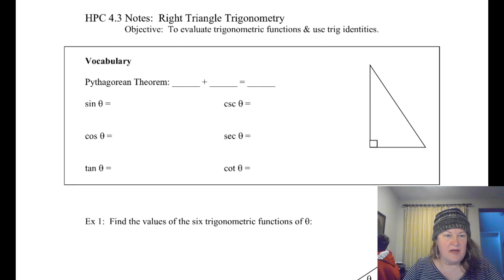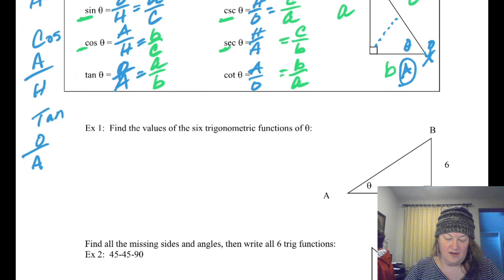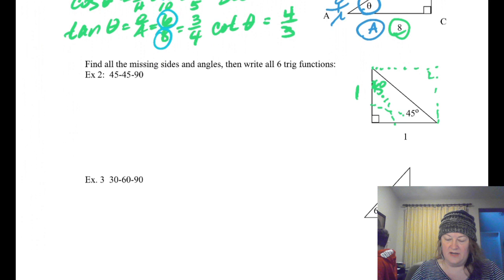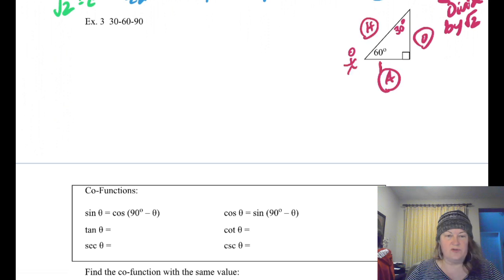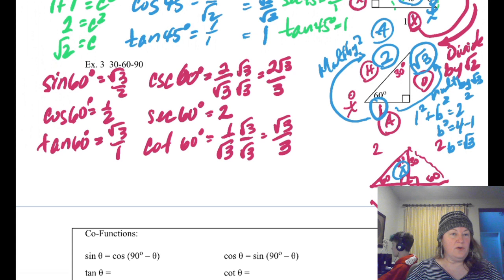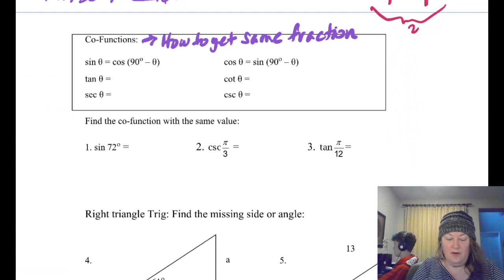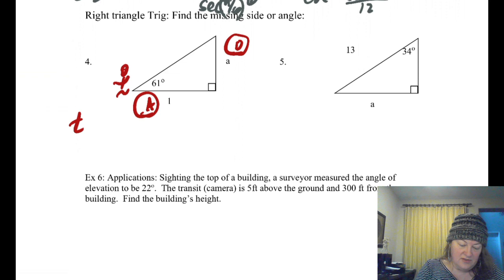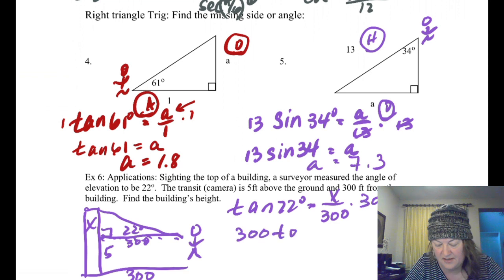HPC 4.3 notes